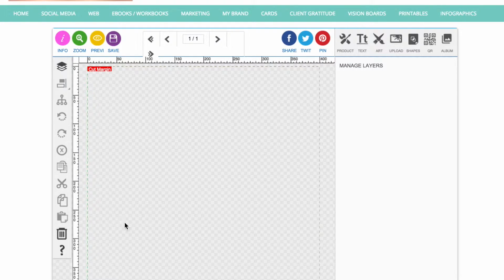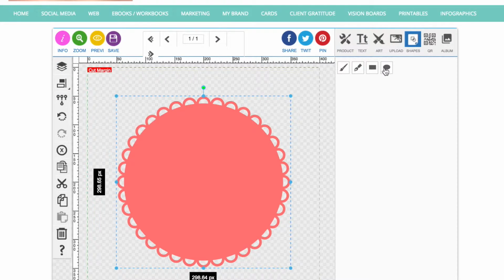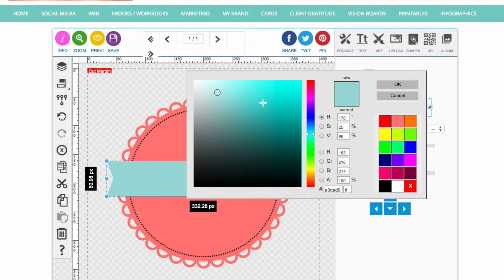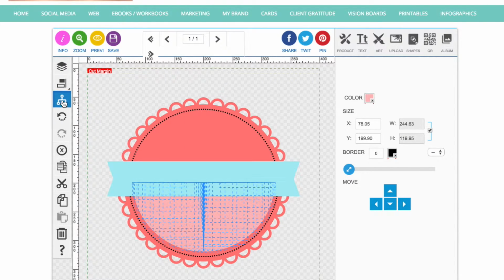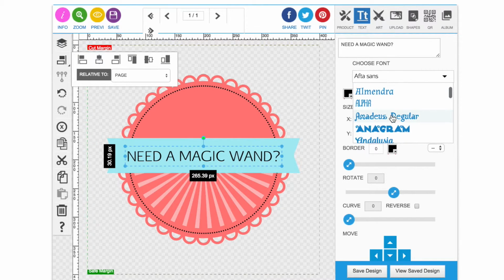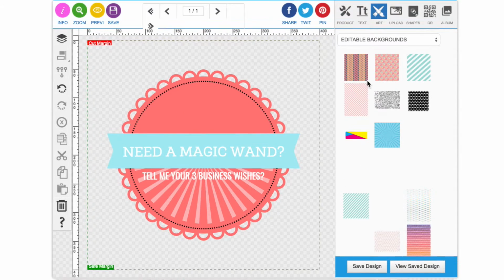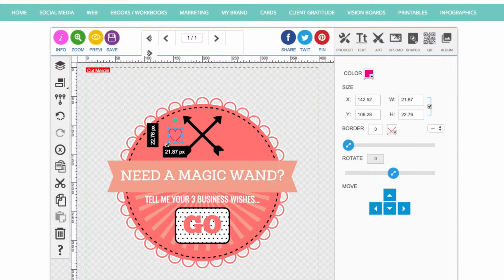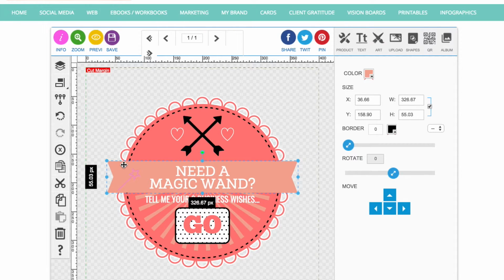How to design a Call to Action button and save as a PNG with no background in Design Studio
In this video I show you how you can design a Call to Action button in Project Thanku Design Studio and how you can save it as a PNG file with no background. Learn how to create a shaped image that will have no white box around it when you download it so it is suitable to go over coloured / patterned backgrounds. Also learn some of the basic features of online graphic design platform - Project Thanku Design Studio (designstudio.projectthanku.com)